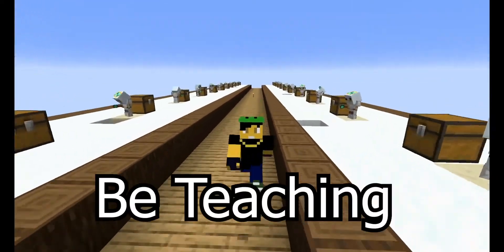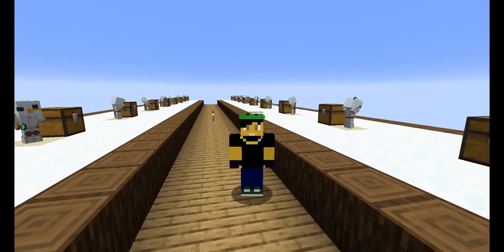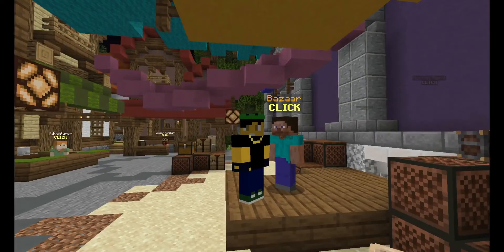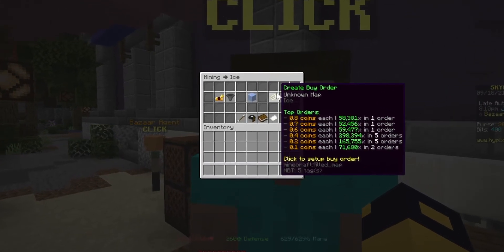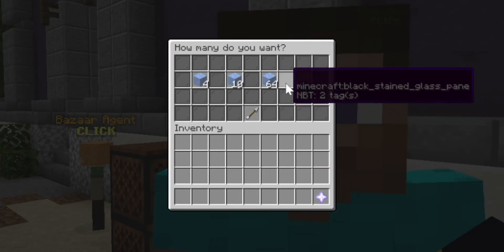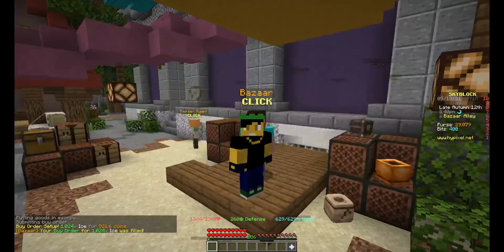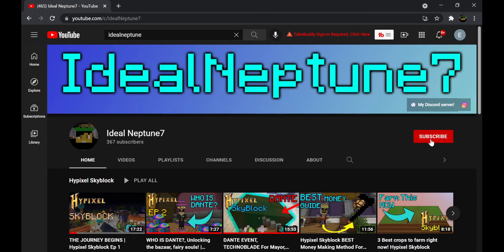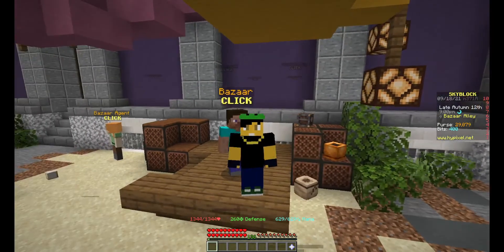How to DOUBLE your Money in Hypixel Skyblock!!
Hey There! Today I will be teaching you How to double your money in hypixel skyblock ! This is a hypixel skyblock guide it also is a hypixel skyblock fast money. We will go over the hypixel skyblock best money making method and hypixel skyblock make money fast. You will do all this using Hypixel skyblock bazaar!!.

Not minecraft, but hypixel skyblock.